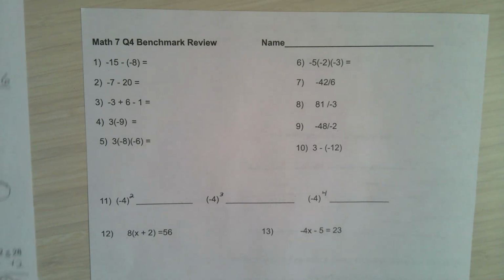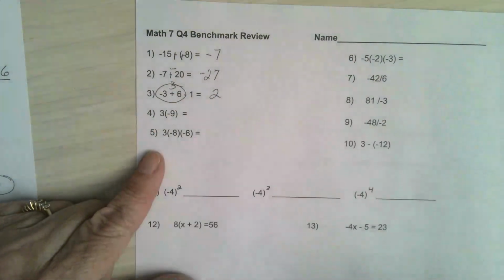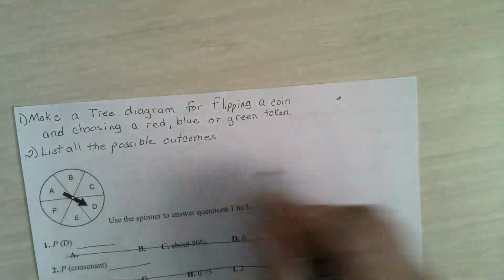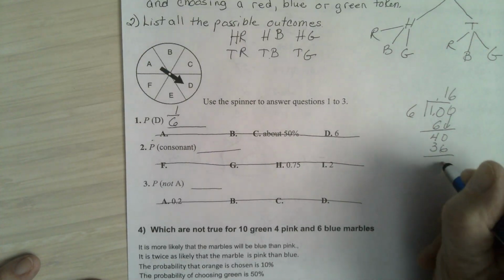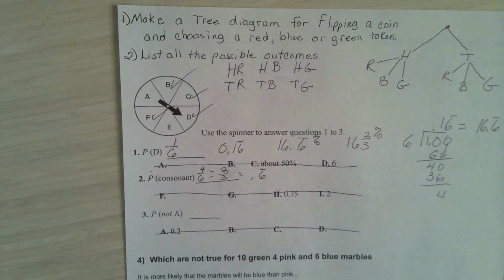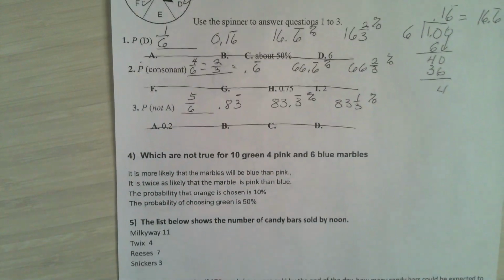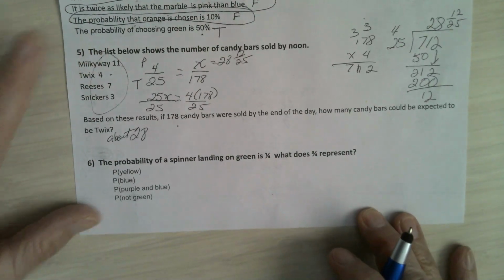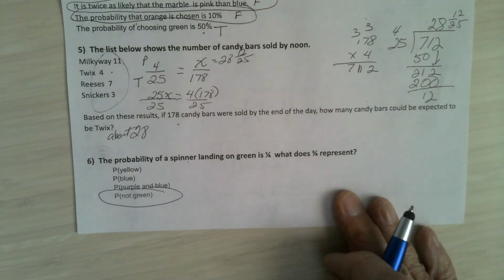M7 Q4BM Study Guide #1